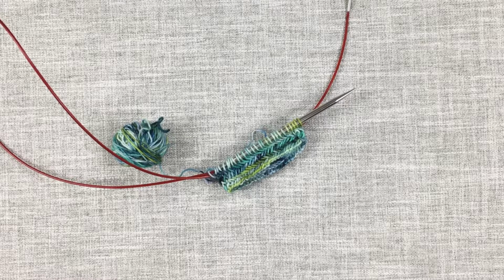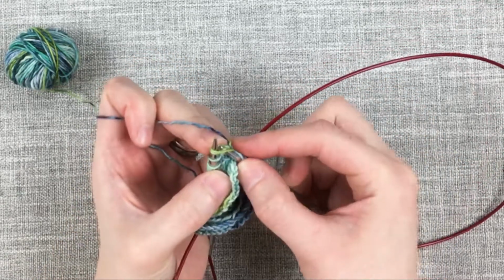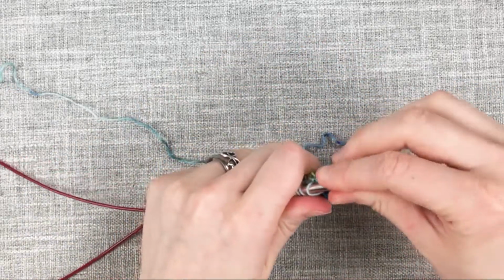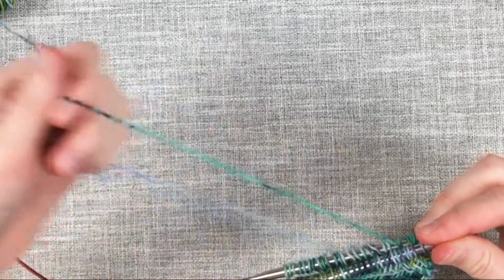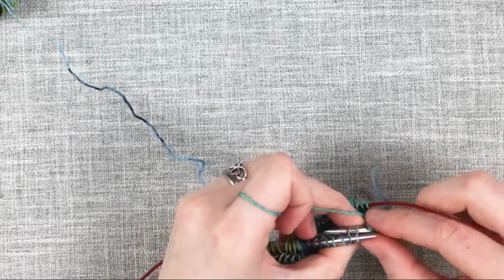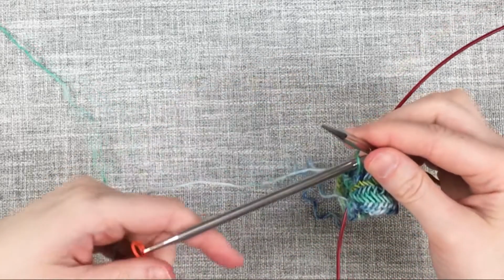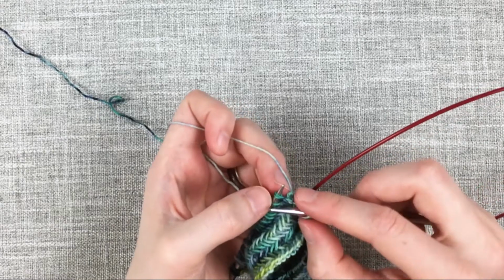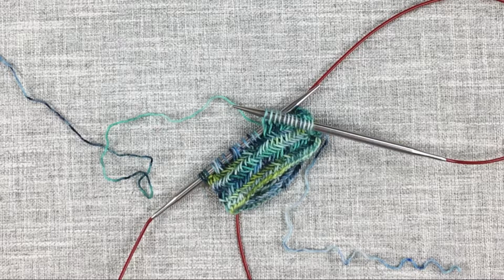HOW TO: Knit Herringbone Stitch in the Round Tutorial // Knitting Video Technique Tutorial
Learn how to work herringbone stitch in the round for your knitting project!  Are you a beginner knitter?  No worries!  This herringbone in the round video tutorial will walk you through step by step to learn how to work herringbone stitch for a cuff, hat, or something else in the round.  You will learn how to confidently make herringbone stitch in the round with this simple video.

In this technique you will use K2tog and K2tog tbl techniques.

In this video, I am knitting my Along the Shores Fingerless Mitts knitting pattern design. You can learn more about the pattern

This is a Snickerdoodle Knits knitting tutorial video.  I provide beginner level knitting tutorials to help you learn how to knit with confidence.  Would you like to receive emails about new knitting tutorials that I release?